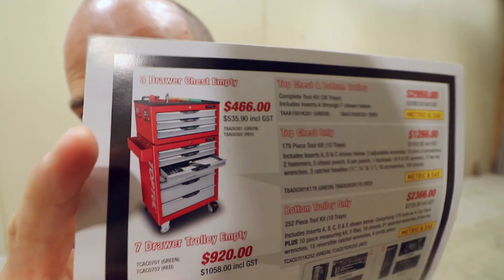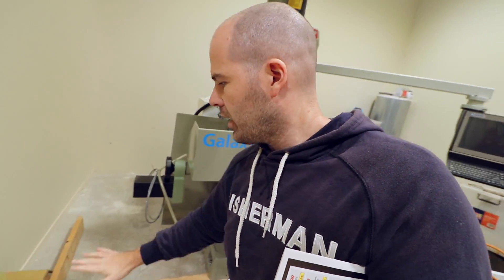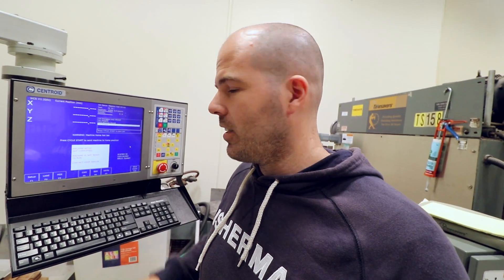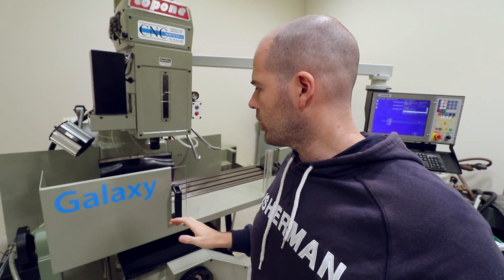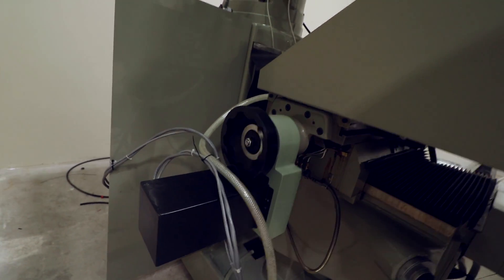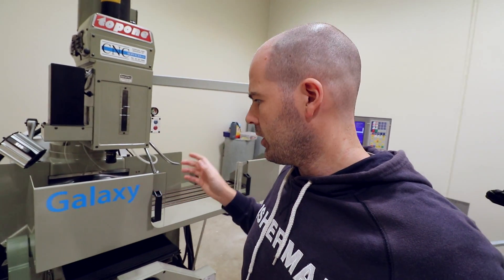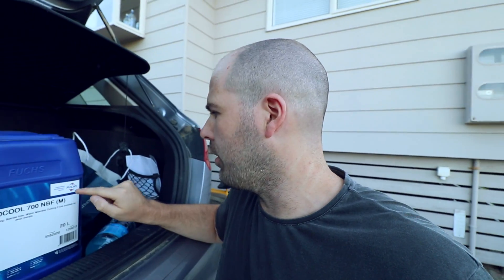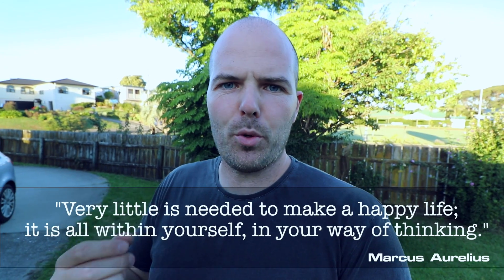Figured out the problem (my fault)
Some more playing on the Centroid cnc milling machine today (before I get some training tomorrow on it)...

MUSIC
Ankara Please by Andrew Applepie